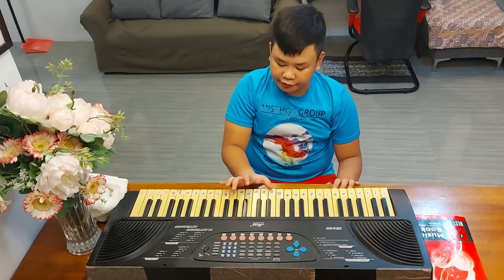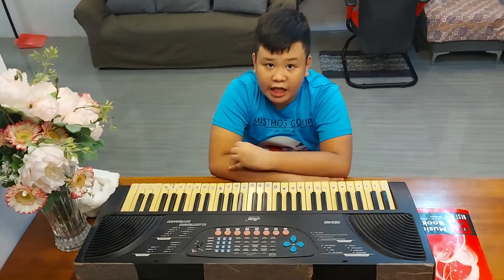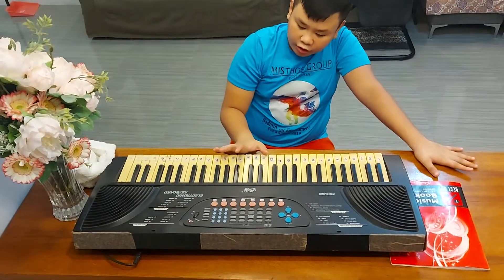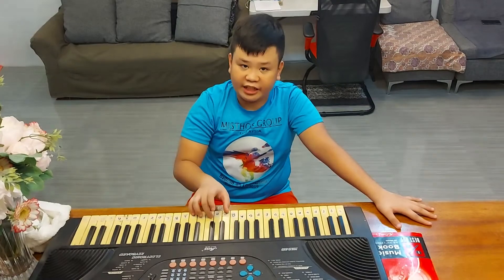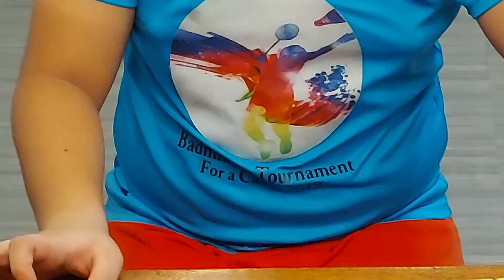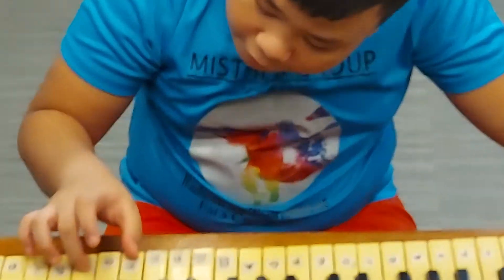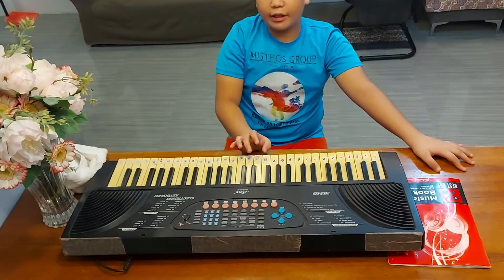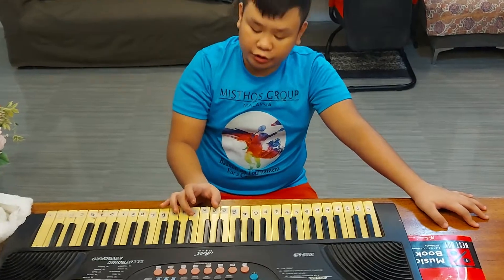Video Demo for Piano Class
Video Demo for Piano Class by Ivan Philipp  Coladilla